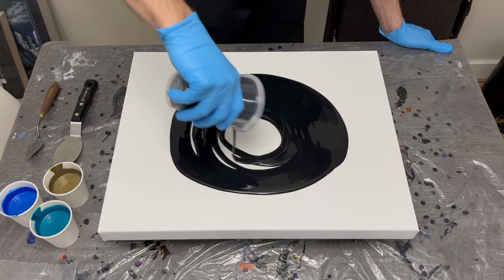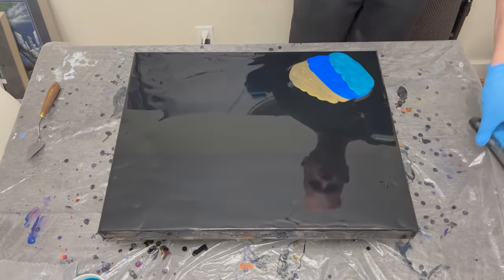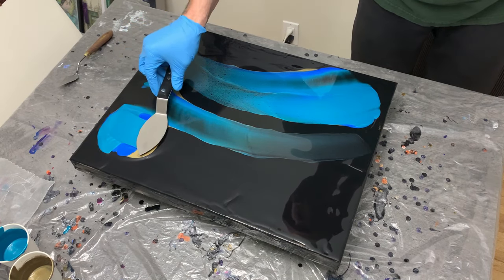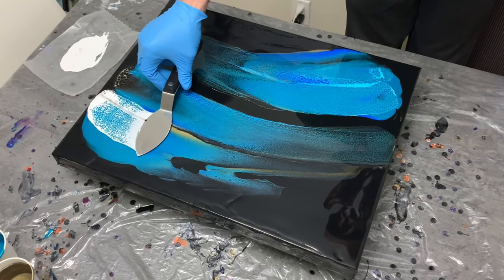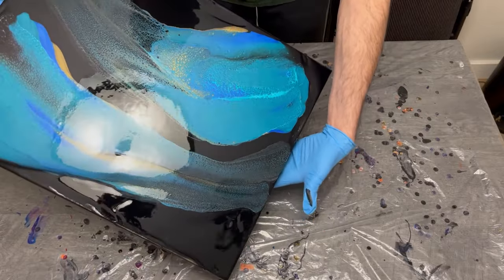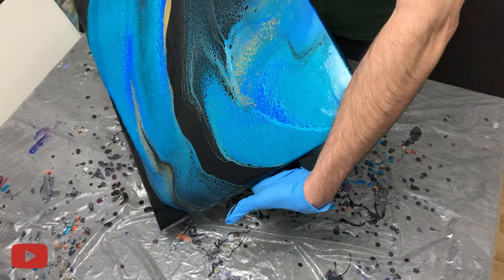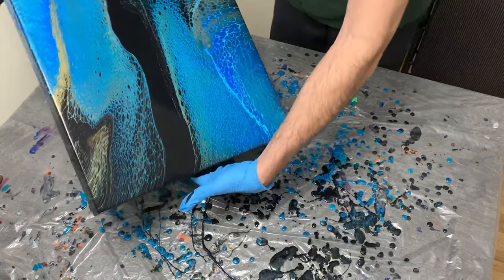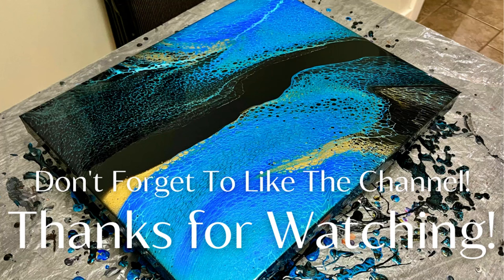STARTING OVER! Acrylic Pouring Like A Beginner and a Fun Experiment!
Metallics are the best! I decided to start over try and pour with paints I used when I was a beginner and learning. It was a really great experiment. :) The metallic colors I used went together very well and the acrylic pour turned out really pretty!

All things considered, everything turned out very nicely but I’m glad that I decided to start using a higher quality of paint in the last year. Have you tried any experiments of how you used to pour your paintings? I’d love to hear what you’ve tried and how things turned out!

I'd love your feedback on how this pour turned out.

💫 My art is also for sale so please stop by my website and gallery as well

Tony

✅ Smart Art courses offered by Molly, Olga and Rinske!

Colours Used
Metallic Cobalt Blue
Metallic Blue
Copper
Artist Loft Ivory Black
CA- Amsterdam Titanium White and Australian Floetrol

▪️Say Thanks! You can donate tips (for coffee) through YouTube supers above!

✅ Amazon Favourites I Use

1.5" Giant Push Pins

8oz Plastic Squeeze Bottles

50 Piece Magnets
Diamond Glaze Glue
25mm Glass Cabachon